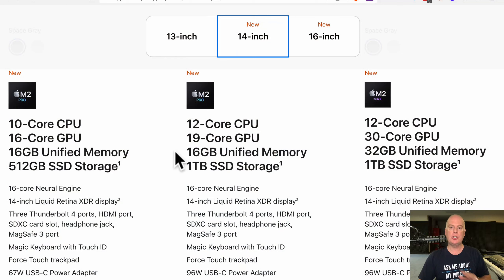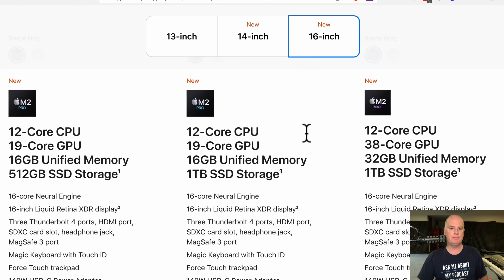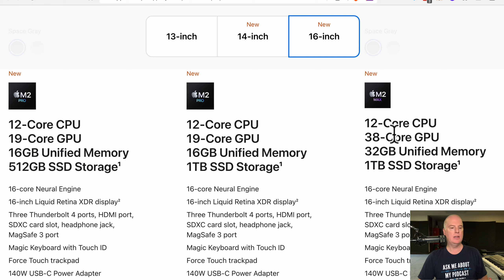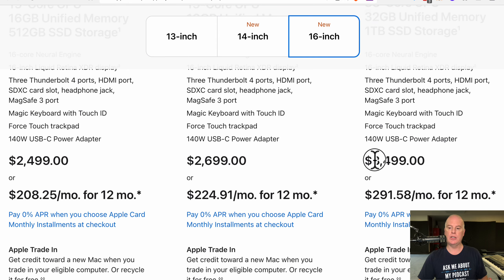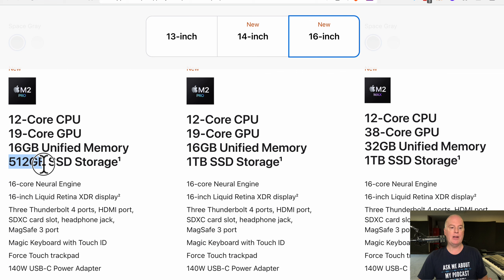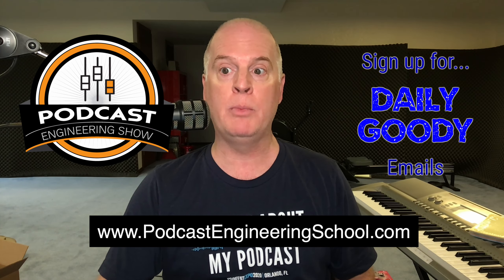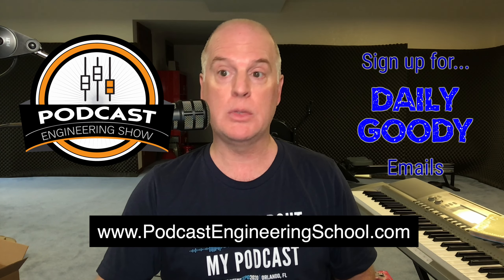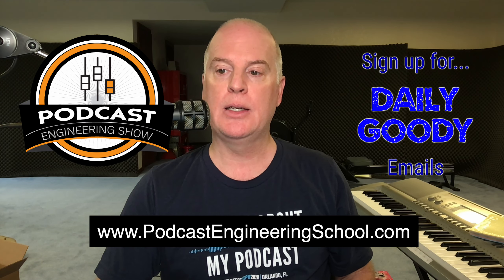Podcast Production Computer Specification Suggestions (Most Vital Specs)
The two things you want most: A fast processor and lots of RAM. I typically like to max out those two specifications.

Upgrading those two components will cost you quite a bit more but they will save you LOTS of processing time over the years to come.

There’s nothing worse than being forced to wait around for a long time for your computer to process or render audio and video files.

*CAREER Option: Learn how to produce podcasts professionally from home and earn a great living doing it!